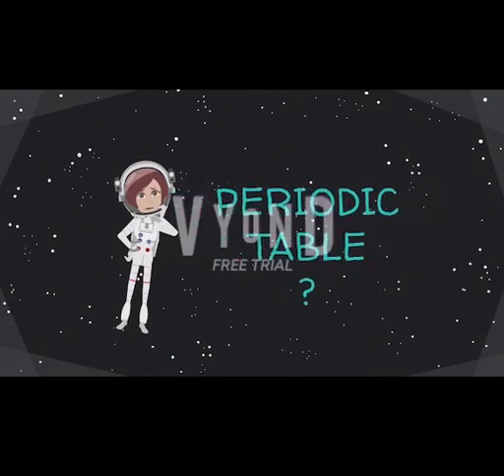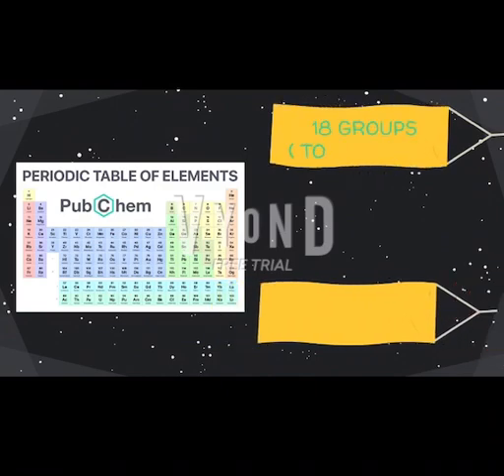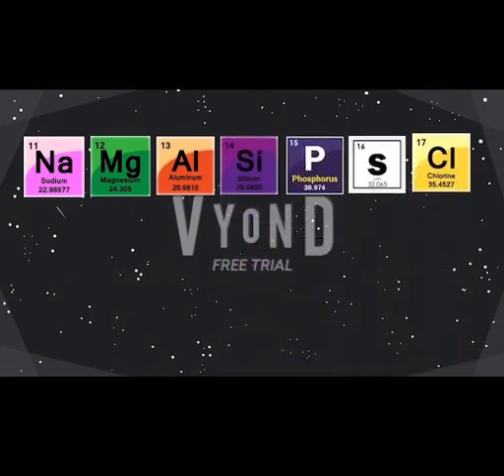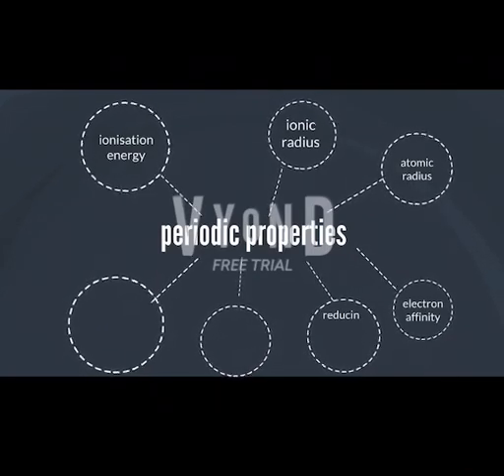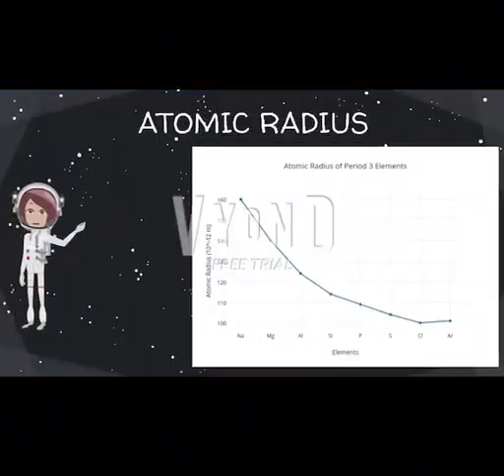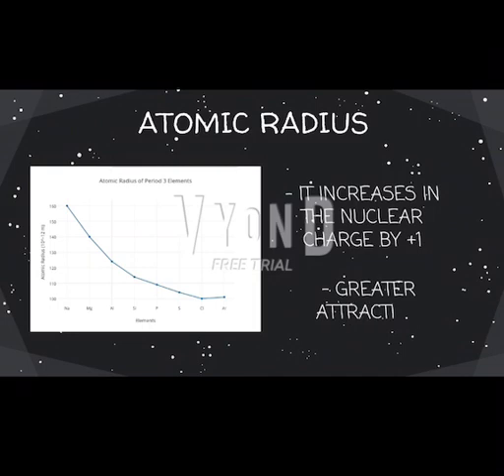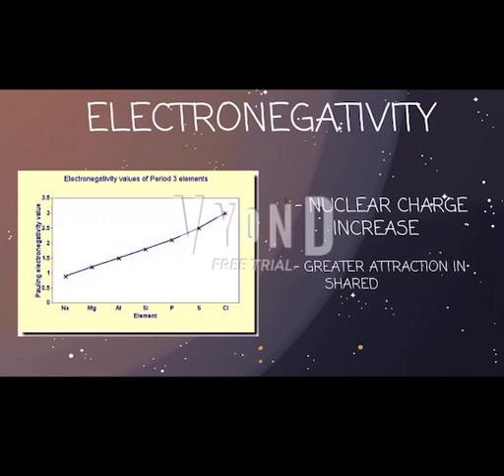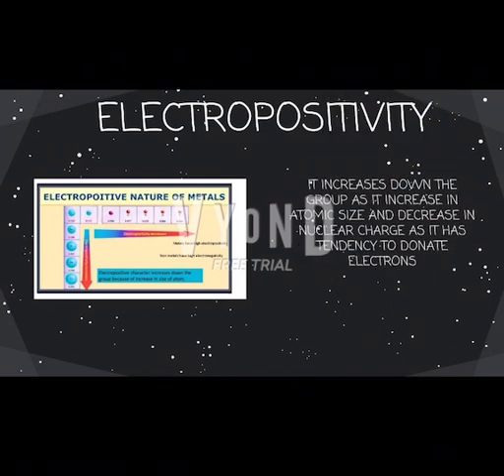PERIODICITY_Chemistry Project_Natasha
Chemistry project about periodicity has done by Natasha G11s during Online learning.